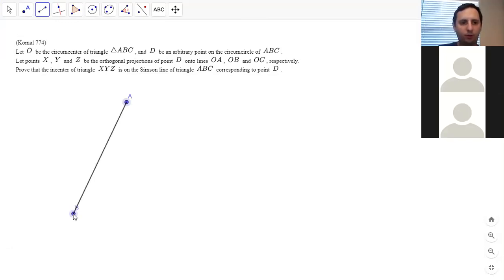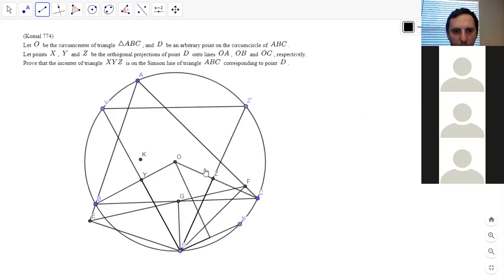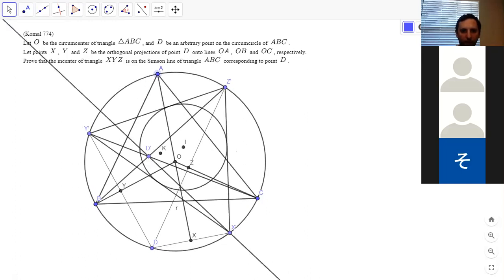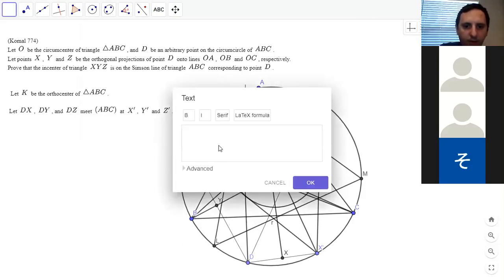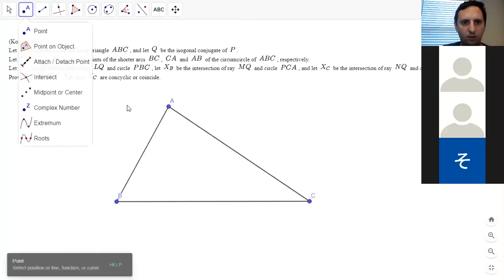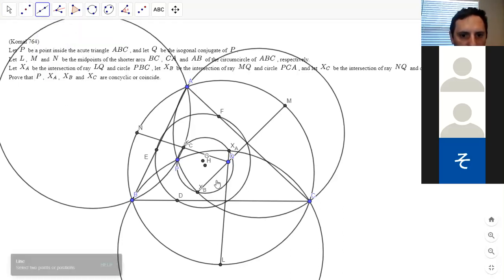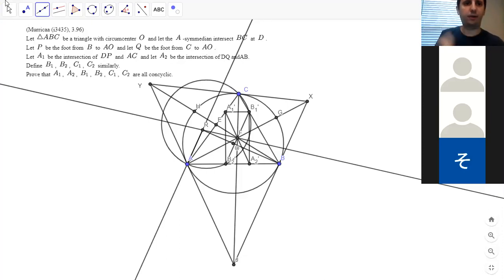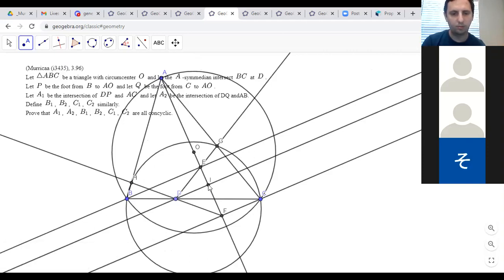LIVESTREAM GEO 63B: Incenter Lies on Simson Line???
In the second half of this session, we solved one problem from the Hungarian mathematics journal Komal and worked on one other from that journal, which we didn't solve. The solution to the first problem involved a homothety and three orthocenters, and used an idea from a problem in the previous session! For the second problem involving isogonal conjugates, I wasn't sure where to begin. We finished by working on a problem from the first half of the session, but weren't able to solve that either (although we transformed it into a different problem, and I believe we were close).